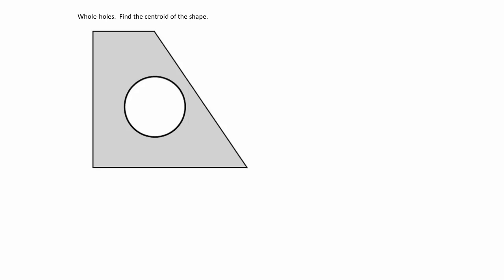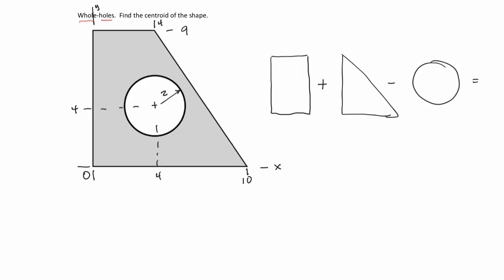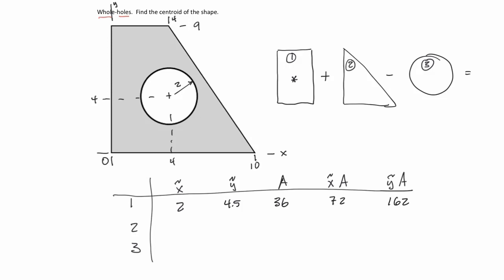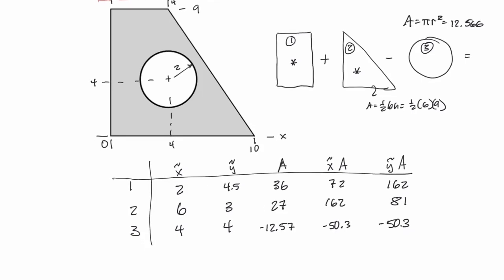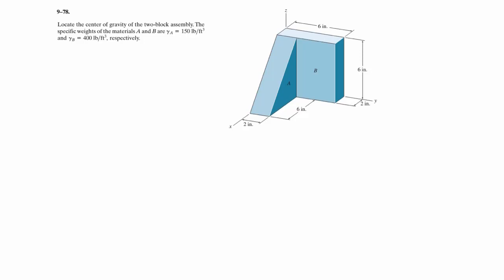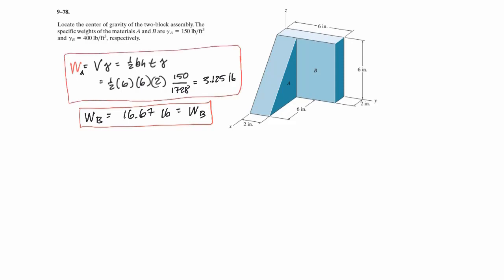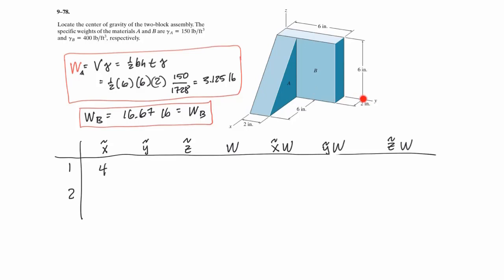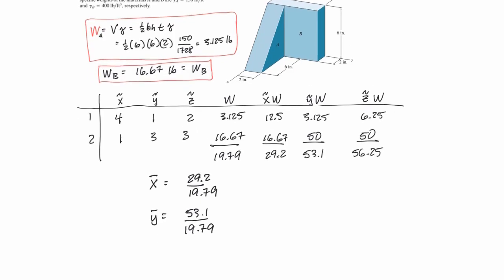9-b Center of gravity